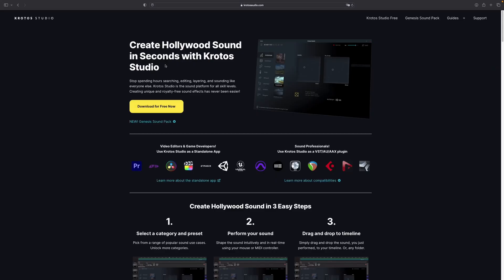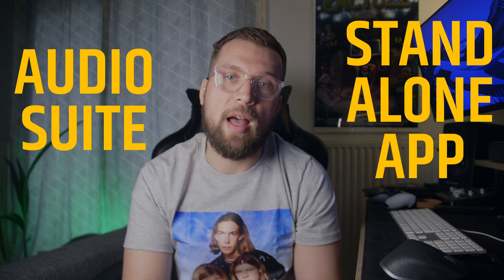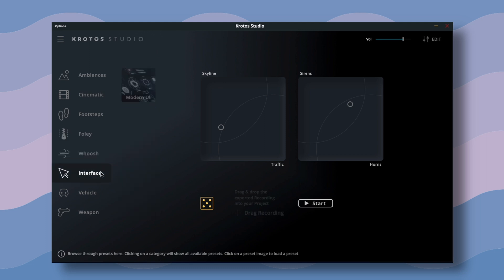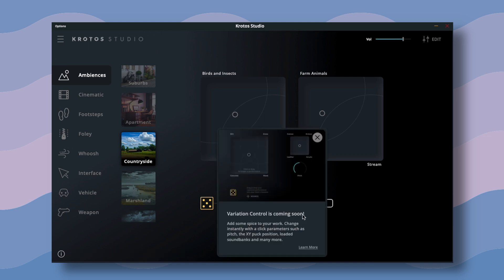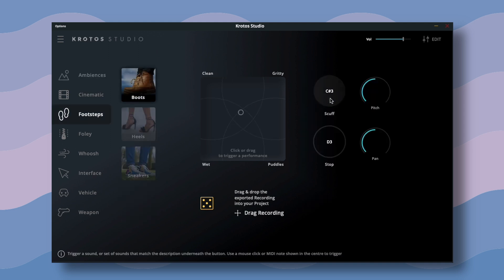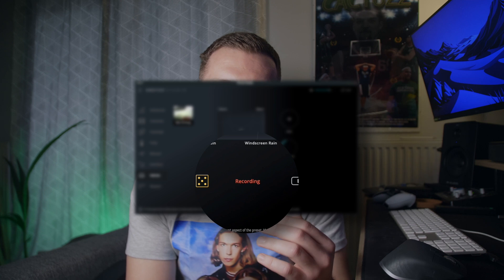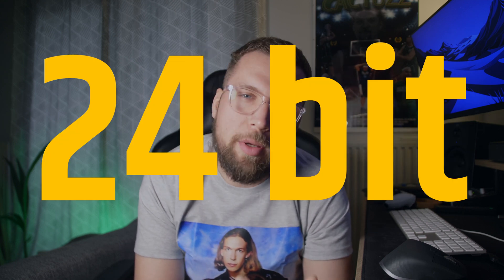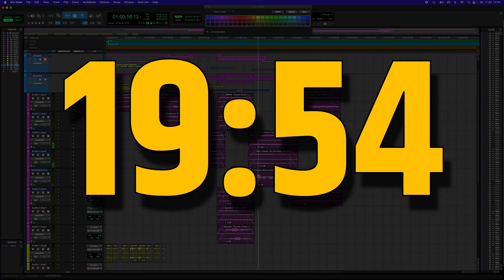Can KROTOS STUDIO Change My Workflow Of Creating Sound Design?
In today's video we'll dive in depth into Krotos Studio app and plugin as a fresh tool to work on you Sound Design. I will show you what sounds and variations you can make with Krotos Studio with it's add-on sound pack called Genesis. For some time I am trying to put Krotos Studio in my sound design workflow and in this video I am talking about how it actually fits in there and what are my expectations of further development of Krotos Studio. If you are new to Sound Design or just want to add new tool to your workflow, that is capable of making good quality sounds fast, you should definitely watch this video about Krotos Studio.

0:00 Intro
1:10 Krotos Studio overview
6:37 Speed comparison
9:42 Krotos Studio sound design example
10:24 Soundly sound design example
11:11 Pros and cons
13:35 ?
13:58 Summary